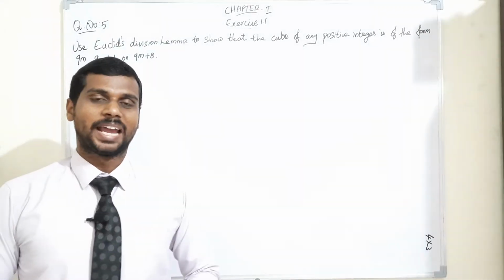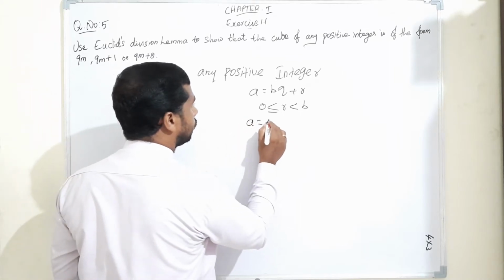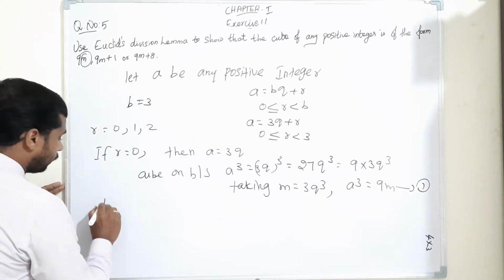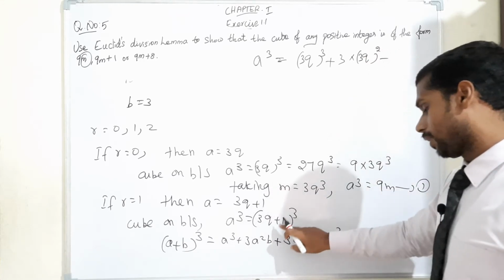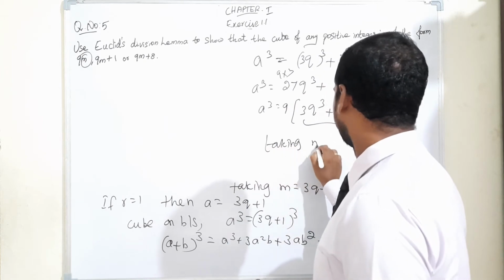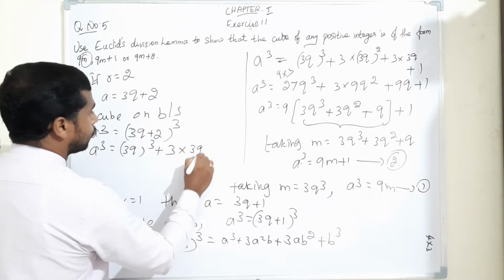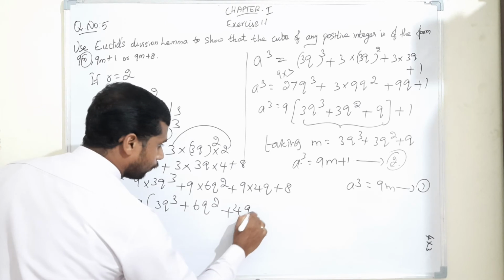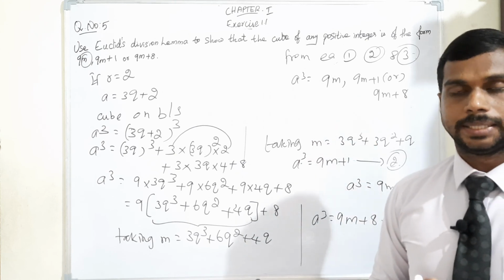CBSE 10th Maths: Chapter 1: Real Numbers: Exercise 1.1 Q no 5